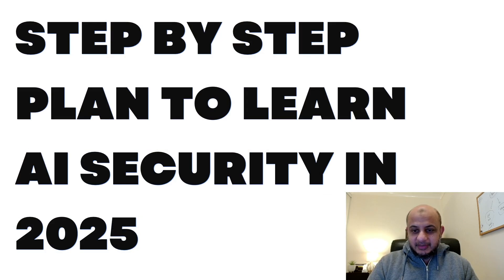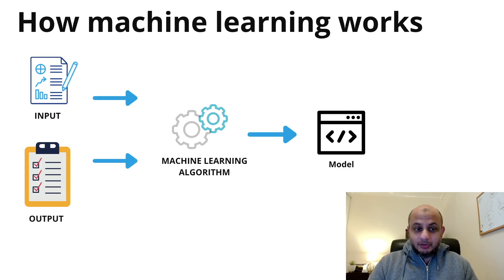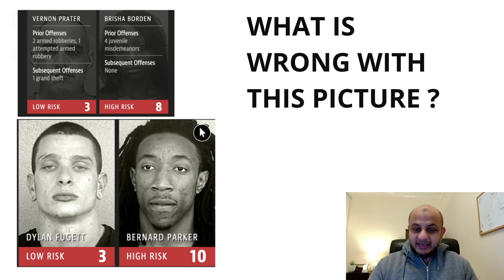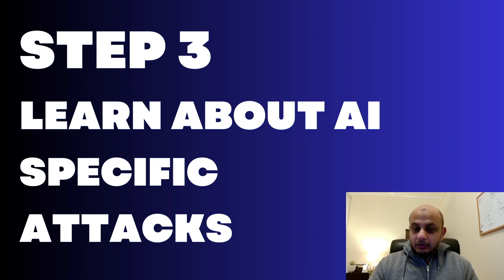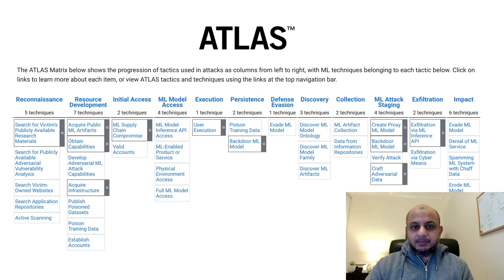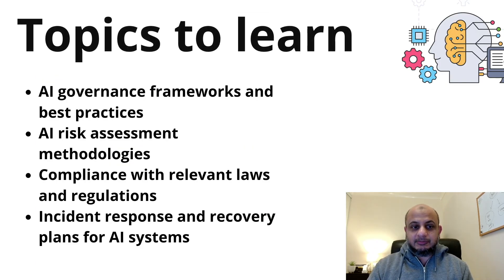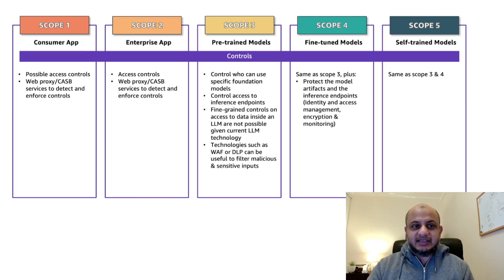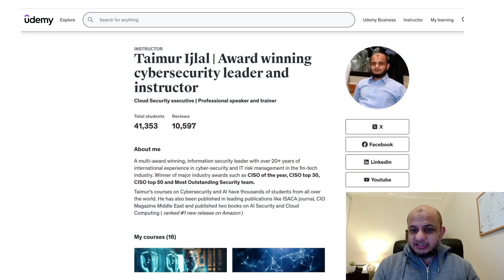AI Security Basics: The Ultimate Beginner's Guide for 2025